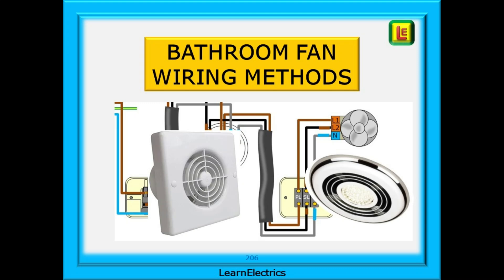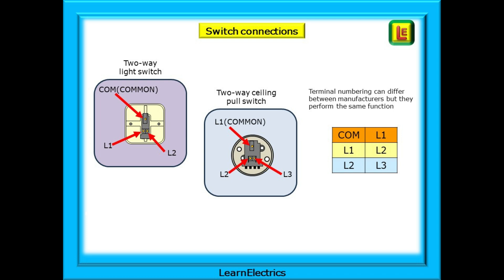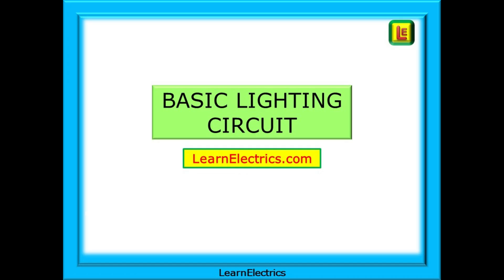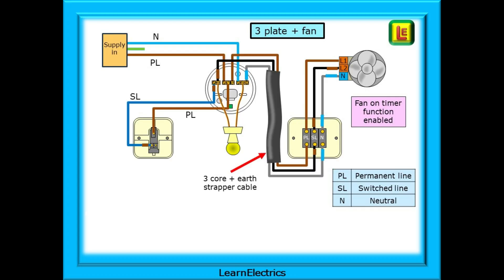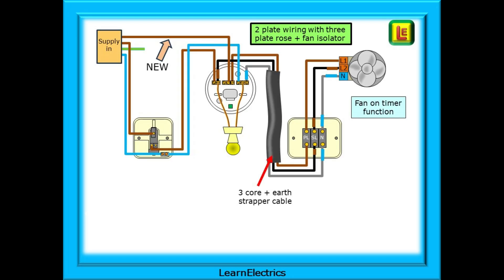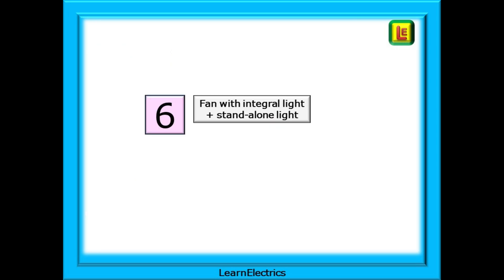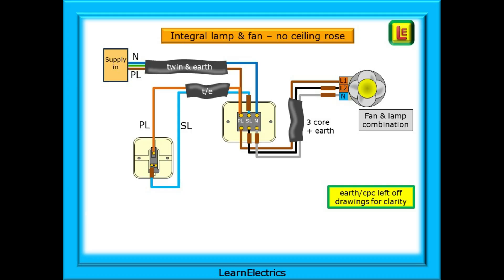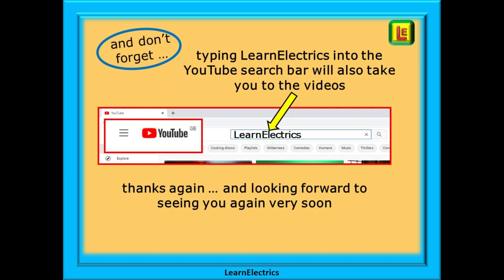BATHROOM FAN WIRING METHODS – 2 PLATE AND 3 PLATE METHODS – OVER-RUN TIMER – EASY TO FOLLOW DRAWINGS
There are several methods of wiring bathroom fans and lots of options to consider. Is it a new circuit or will the existing wiring be used. Is it a two plate or three plate system, what type of fan is being considered, what about integral lamps, and so much more.

In this LearnElectrics video we will consider some of these options and show you some of the more popular wiring methods that we have come across; all with easy-to-follow wiring diagrams that will help you to understand what is happening and to enable you to plan a bathroom circuit or to work on an existing installation.

We begin with looking at the components that make up the electrical part of the installation and then move on to seven different wiring scenarios.

NOTE: A small colouring error on the last picture slide. The sleeving on the grey neutral wire to the fan is coloured brown when it should be blue. The connections are still correct and the wording on the colours are correct, just the actual colour shown on this one slide should be blue.